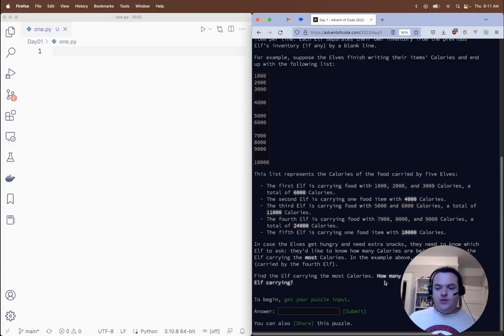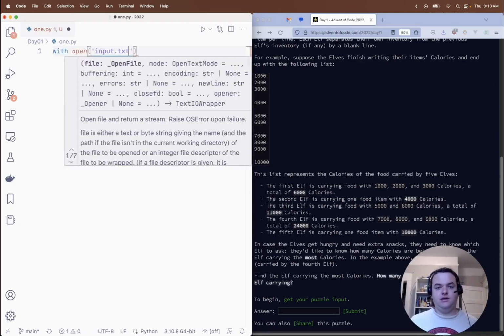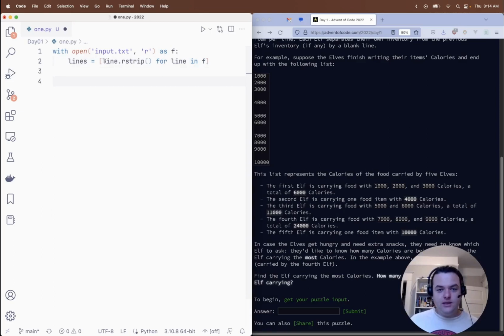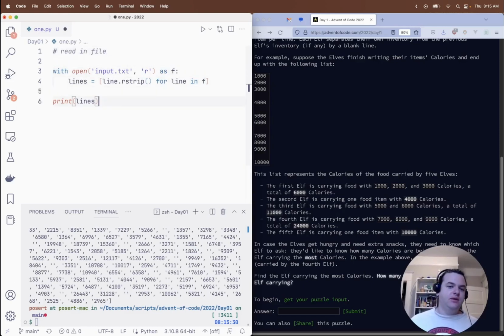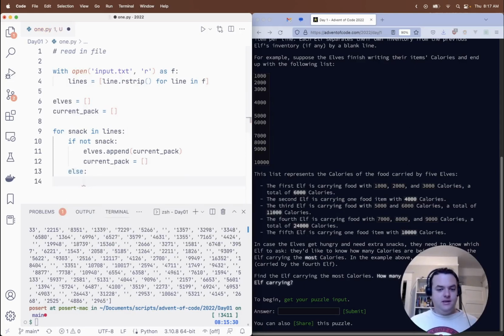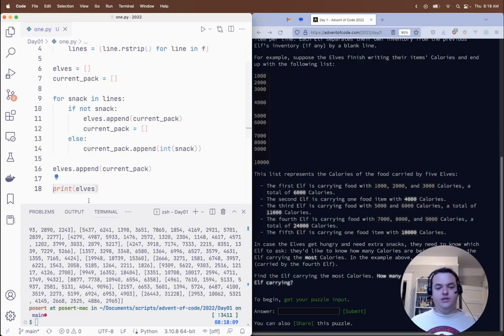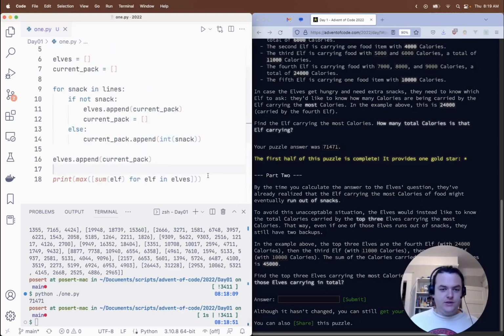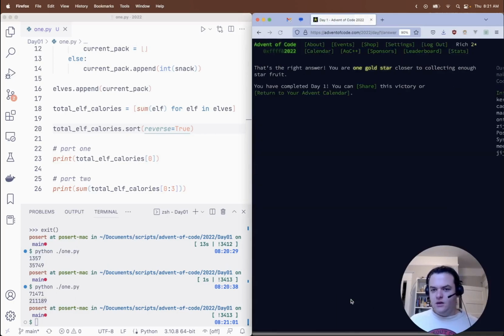Advent of Code 2022 - Day 01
Calories? No thanks!

0:00 - Intro
0:52 - Part 1
6:54 - Part 2